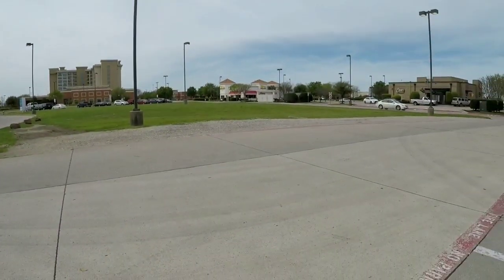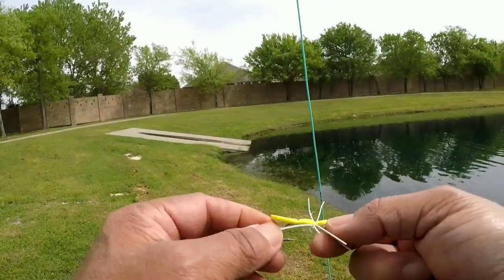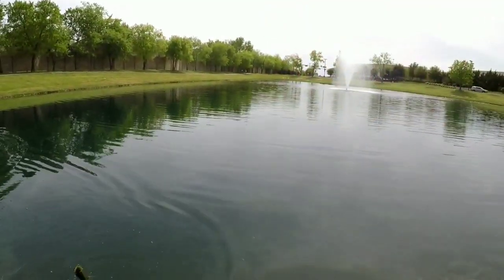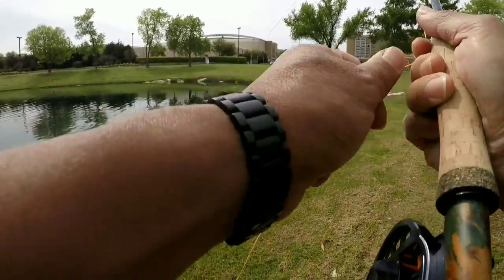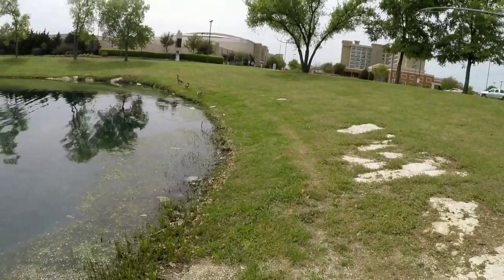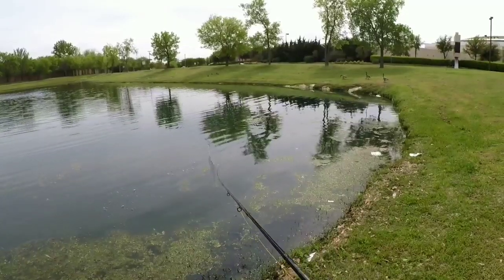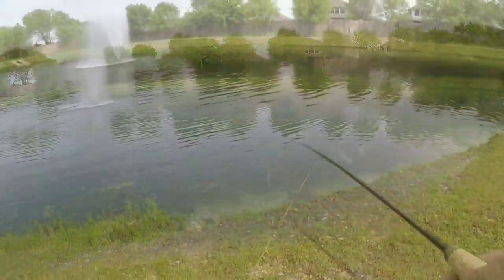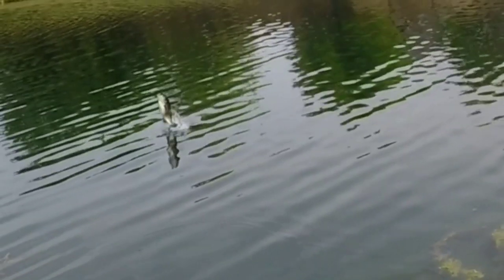Fishing a Foam Grasshopper for Bass!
Started out trying to catch Bass using the No Name Fly. Bass were cruising the shallows like the other day. Went to the Foam Grasshopper tied using a foam cutter that forms a Chernobyl Ant body. Used a Size 4 hook to provide increased hook setting rates. Worked on Bass and Bluegill!

Foam Cutter Used - Beavertail
Gear Used
Fly Rods:

9' 6wt TFO Pro II

9' 6wt TFO Pro II
6/7wt Echo Ion Fly Reel
OPST Commando Head 225 grain
100'-15lbs M-Maximum Catch Coated Running Line

Slab and Jig Rigs Material:
30lbs Trilene Mono
20lbs Trilene Mono

1/80 oz Jig Fly Hook

Social Media
LLLL